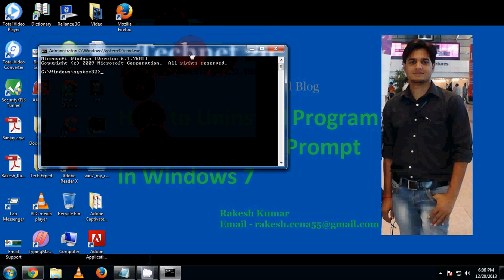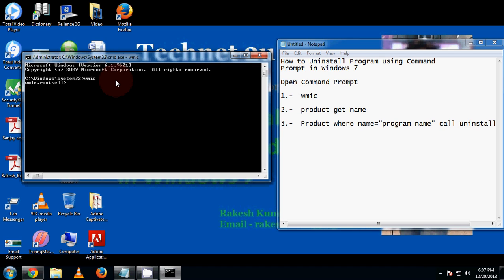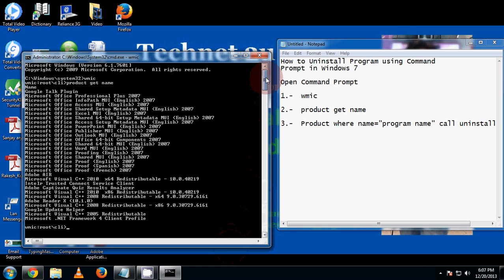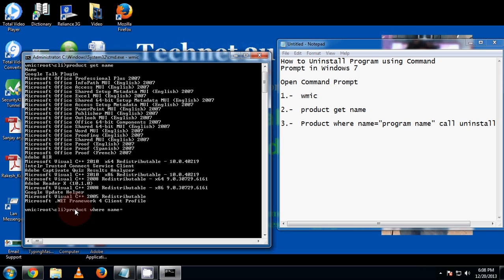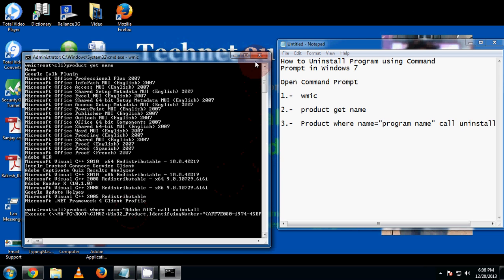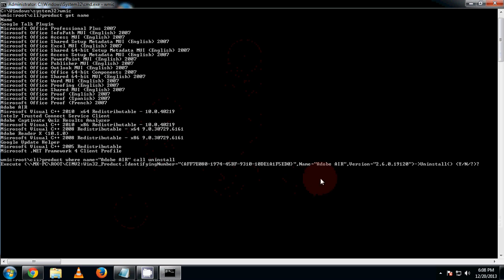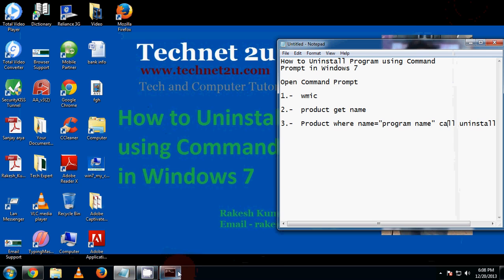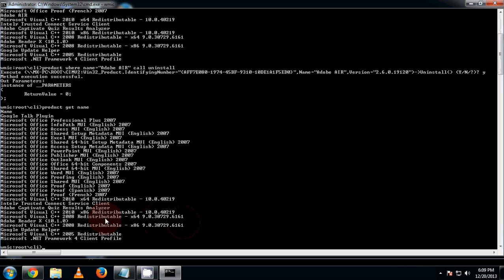How to Uninstall Program using Command Prompt In Windows 7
technetguide You can use Command prompt to uninstall any program in windows 7. It a very easy Steps.